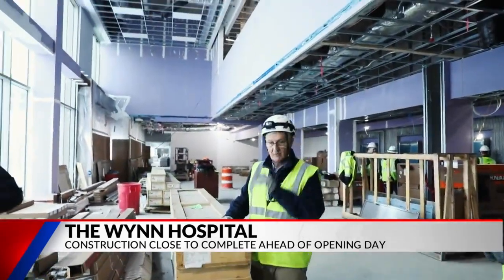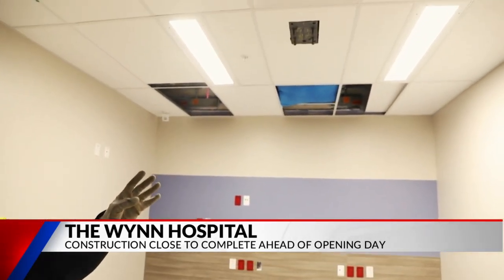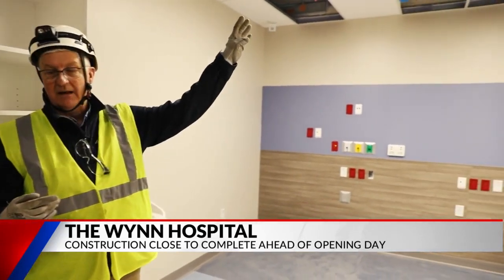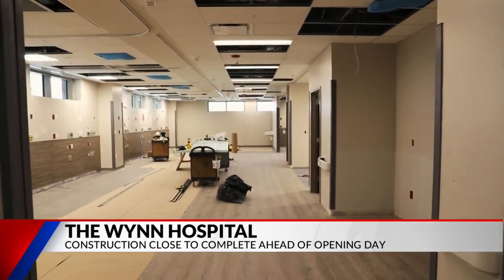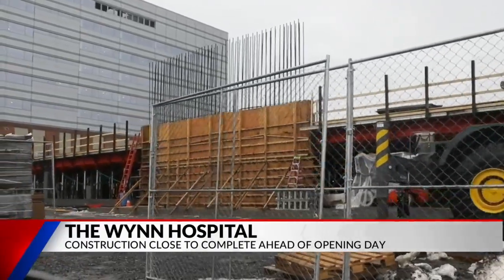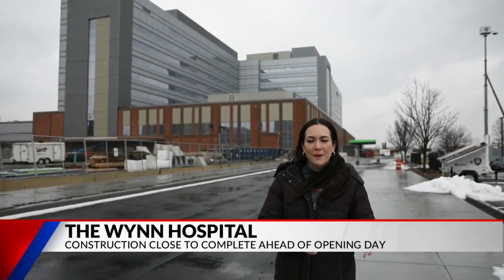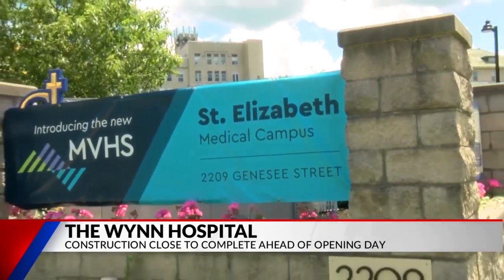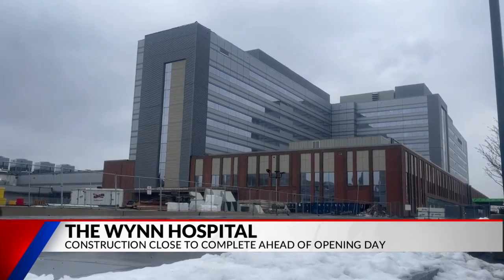The Wynn Hospital